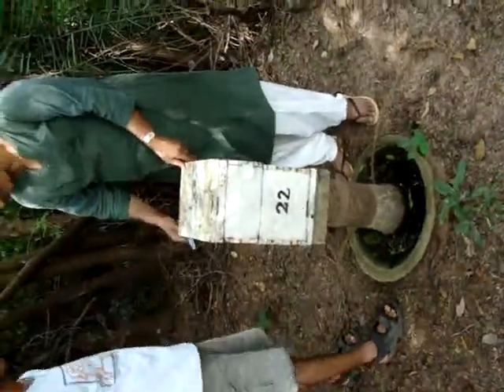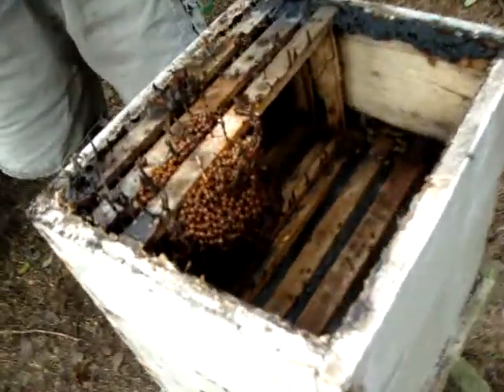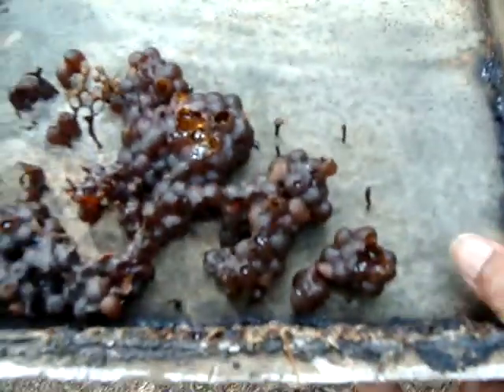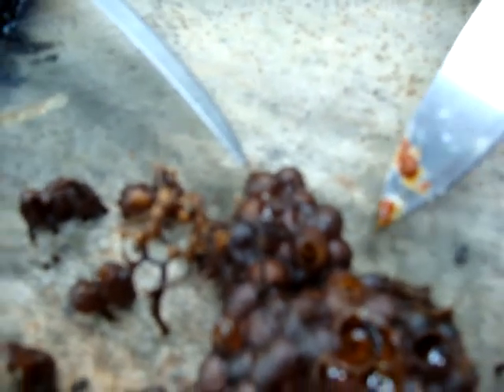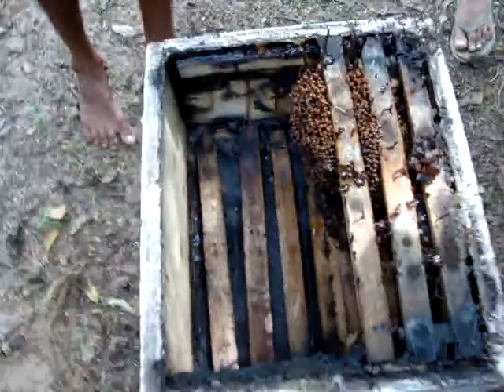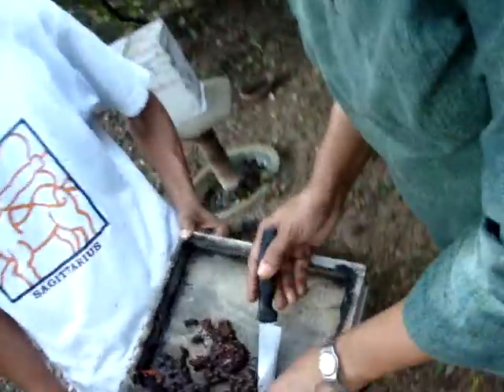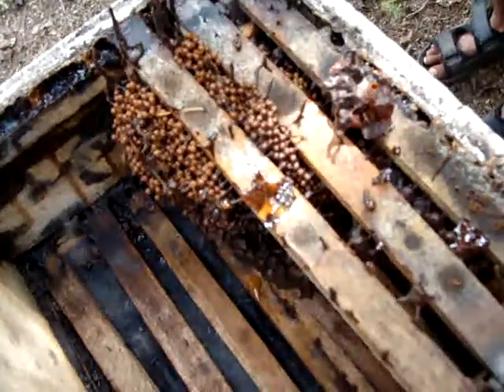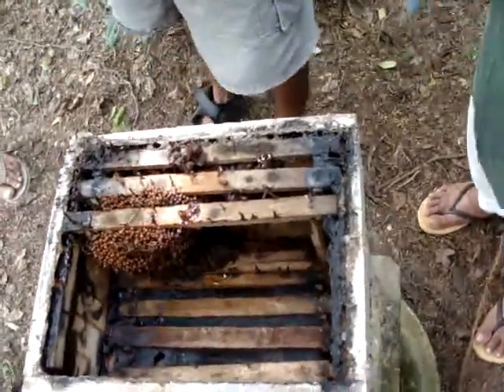stingless box#22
Stingless Bee - Trigona
Sri Aurobindo International School project at Lake Estate , Pondicherry , India